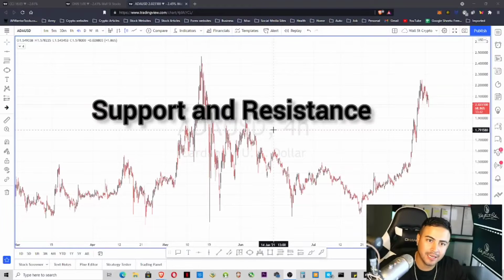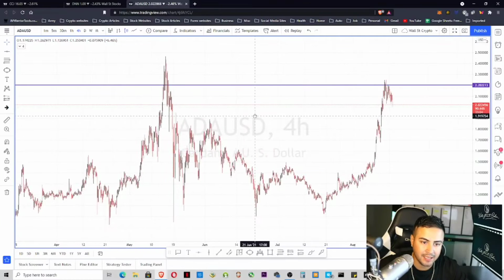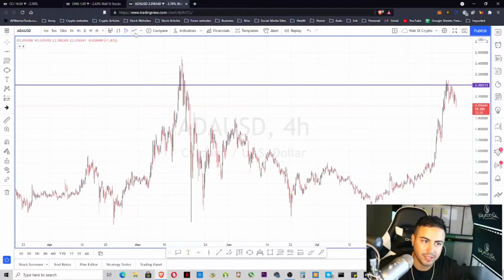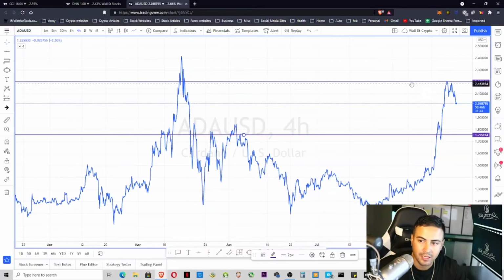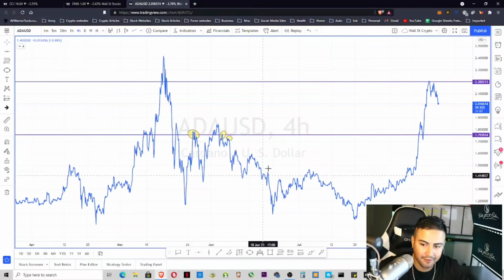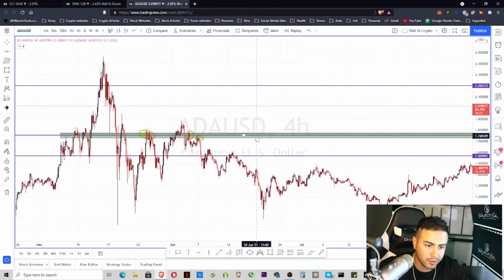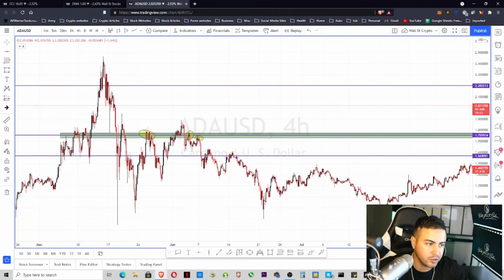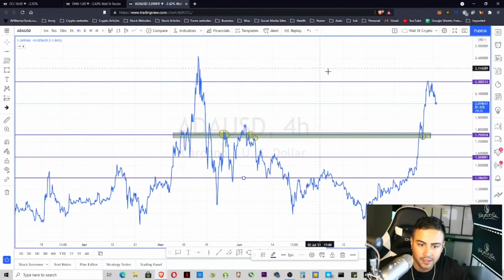Support and resistance explained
Charts can be very confusing when you first start trading, So here is a quick explanation on what are support and resistance lines and how to identify them. I also show you examples and trick on how to plot them on a chart so you get experienced looking at them in two different charts. Support and resistance lines on charts give you an inside look and where price is going to reject off or break through, they are a key tool for millions of traders and are widely used, probably the most used tool in trading. Practice placing support and resistance lines on your tradingview account so you can start to get an idea on when to jump into and out of a trade. Tradingview is the website i use on this video and is by far one of the most widely used charting website in the market. I've attached a link below so you can create your profile and don't worry you can create an account for FREE.

Happy trading.